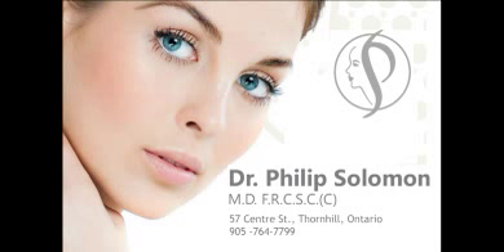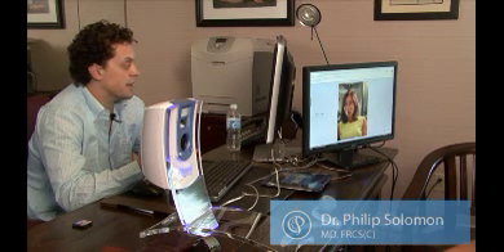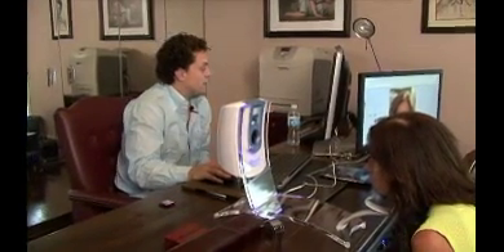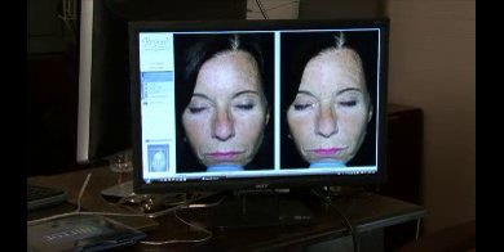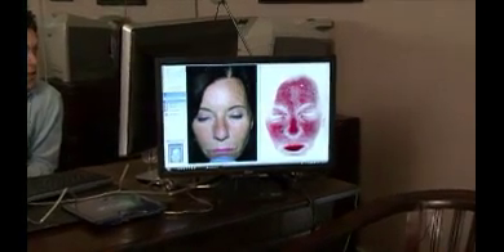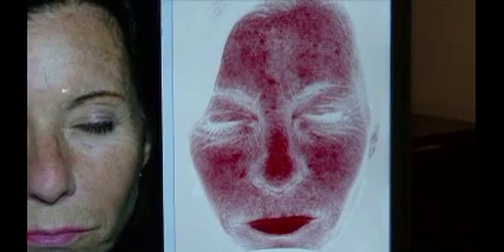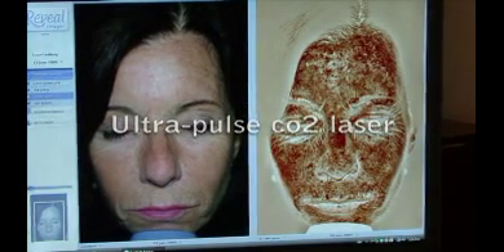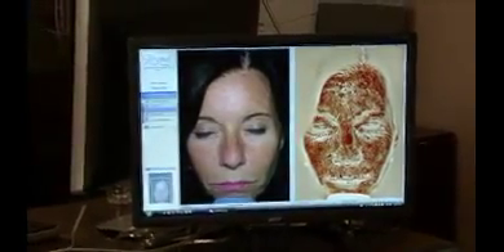Reveal Computer Skin Analysis System - Dr. Philip Solomon Toronto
This video demonstrates the new imaging software called Reveal from Canfield systems. It is a computer imaging software that takes high resolution photos and demonstrates areas of aging and sun damaged skin. The software allows the Facial plastic Surgeon or Dermatologist to demonstrate to patients areas of the face that have hyperpigmentation "brown spots" as well as areas of hypervascularity "red spots". By taking these images one can plan treatments effectively.

At Solomon facial Plastic Surgery Centre Red spots or vascular lesions are treated with vascular laser treatments or the Elman Surgitron device. Areas of sun damaged skin with brown pigment are treated with the Active FX Ultrapulse fractionated Co2 laser. After treatment photos should be taken to allow an objective measurement of results over time.